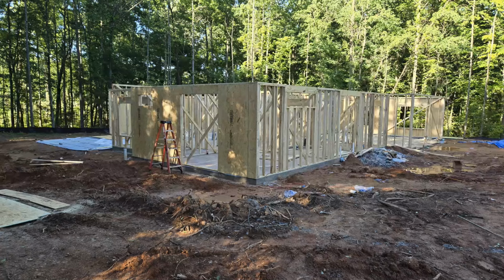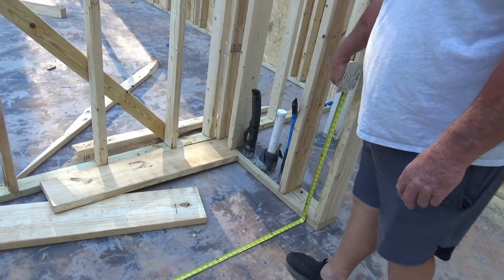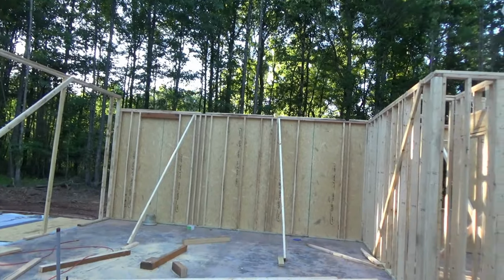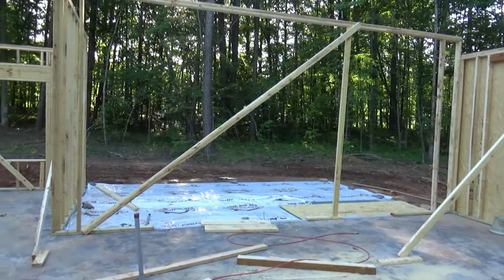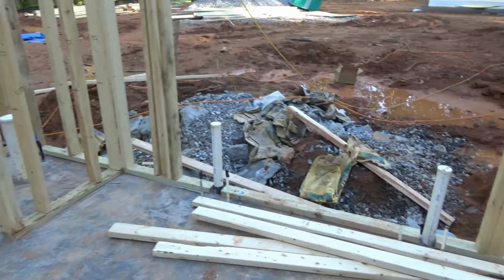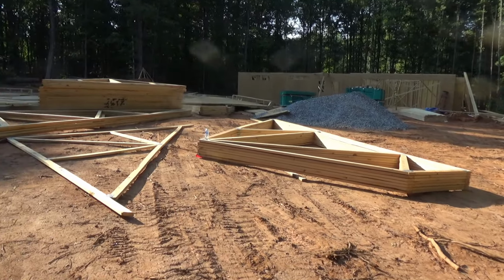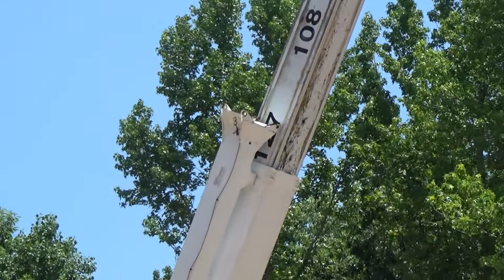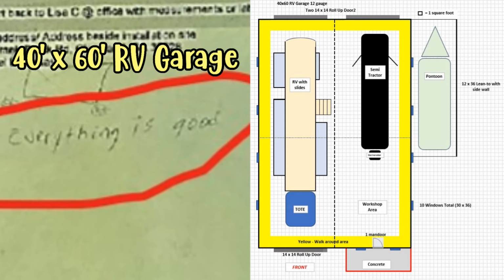#4 Home Build // Framing & Trusses Already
Video #4 of our House Build.  Framing and Trusses are put up in a matter of days.  Did we find anything wrong?
PLEASE SHOP THRU OUR AMAZON STORE FOR ANYTHING ON AMAZON*
SAVE on Rx costs (Referral: Karen Watts from Gainesville, GA for additional $20 off)
We are Dave and Karen and have retired.  We decided to sell our home in Georgia in 2017 to live full time in an RV to travel across America to see the beauty of our country and meet awesome people along the way.
𝗣𝗟𝗔𝗬𝗟𝗜𝗦𝗧𝗦 𝘆𝗼𝘂 𝗺𝗮𝘆 𝗯𝗲 𝗶𝗻𝘁𝗲𝗿𝗲𝘀𝘁𝗲𝗱 𝗶𝗻:
💥 𝗦𝗢𝗖𝗜𝗔𝗟 𝗠𝗘𝗗𝗜𝗔 𝗟𝗜𝗡𝗞𝗦
💥 𝗩𝗘𝗛𝗜𝗖𝗟𝗘𝗦
RV Hauler: 2009 Volvo 780 HDT with I-Shift transmission, D-16 Engine tuned to 535hp, Singled out with a 2.64 rear end ratio